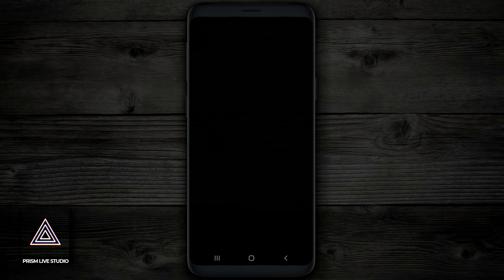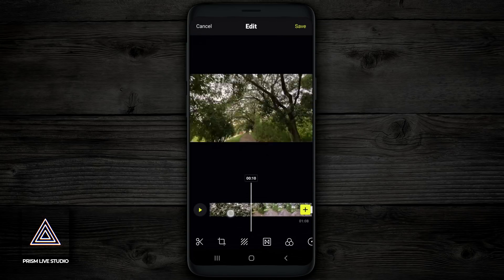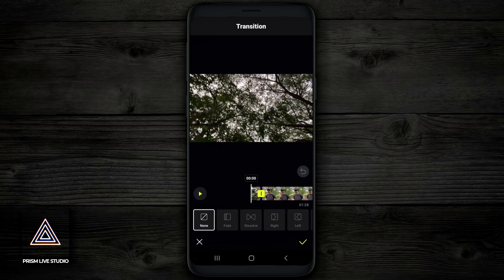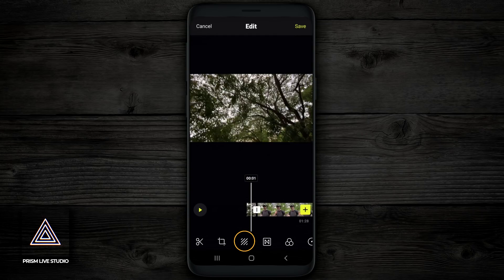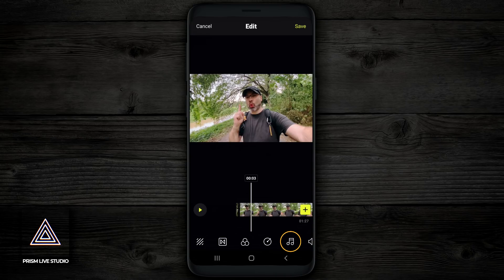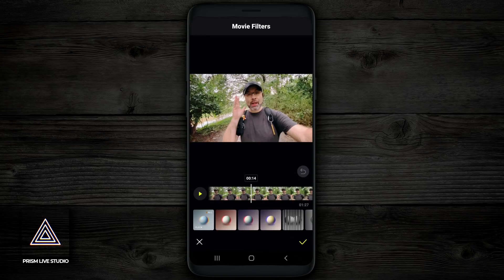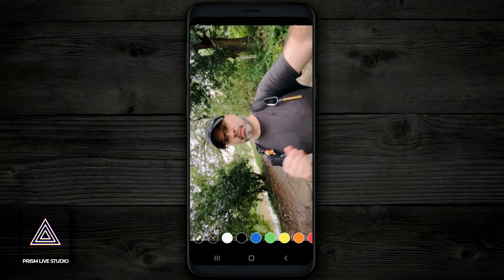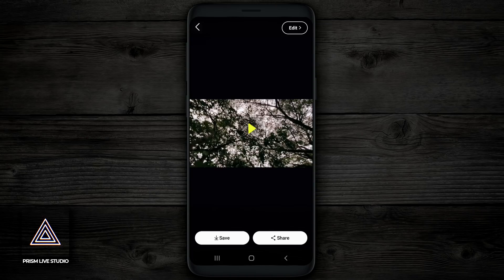Free Video Editing App Without Watermark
Prism Live Studio is a free video editing app without watermark and in this video I'm going to show you how to use it, feature by feature. Prism is available for Android, iPhone, and your computer.

Prism Live Studio offers easy video editing, free royalty free music (no copyright strikes for you), stickers, effects, and other simple to use features in their app that is also a live streaming app! It's a true powerhouse and the best part... you can turn off the watermark!!!

This is a perfect video editing app for creators on a budget, those who want to make quick social media video edits for Stories or Tik Tok, or YouTubers who are new to video editing and need a basic video editor.